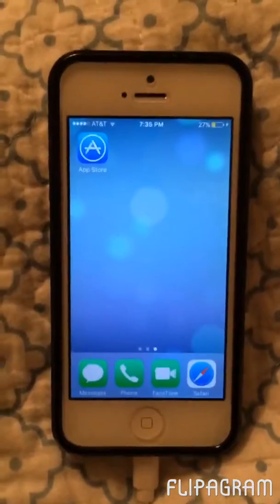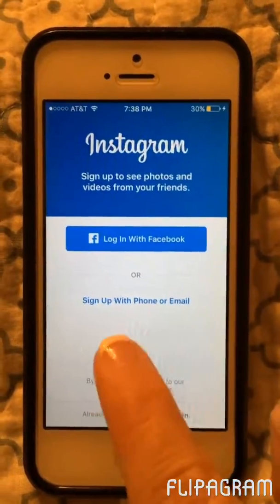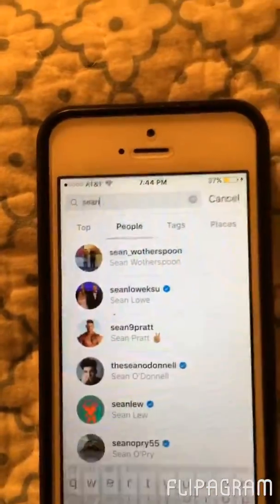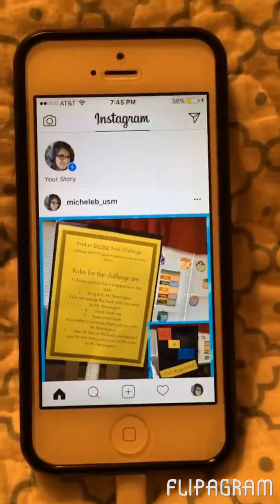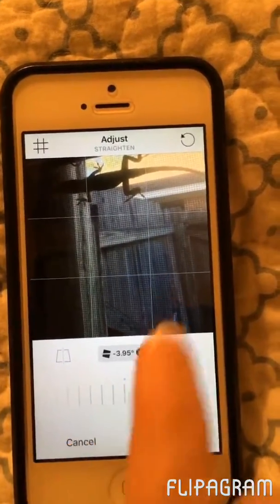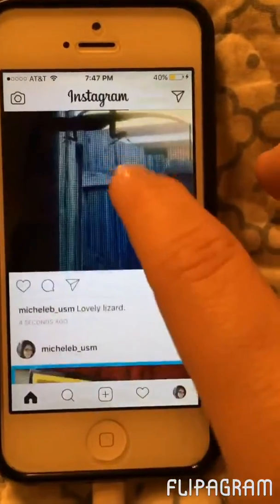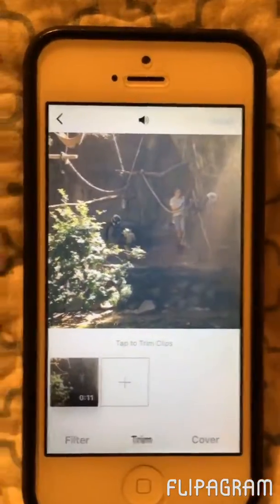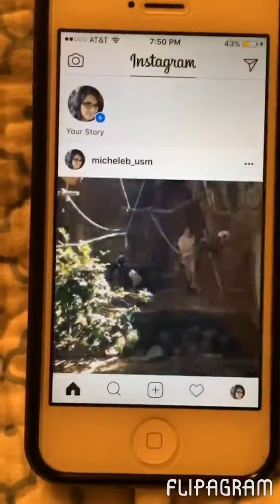April 3, 2017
Instagram Beginner Tutorial for IT 648